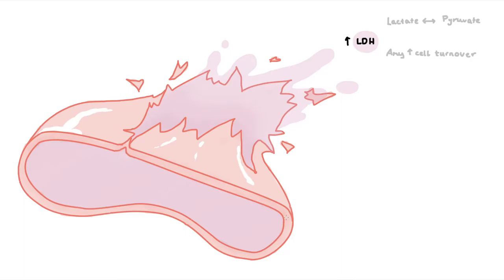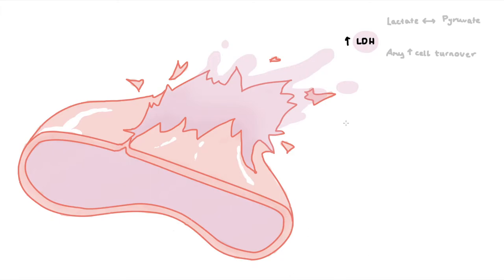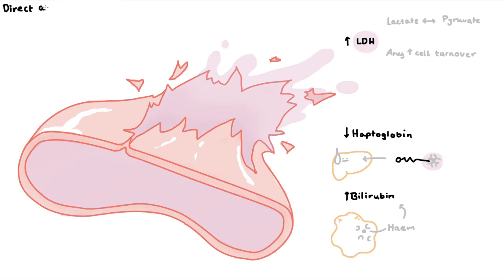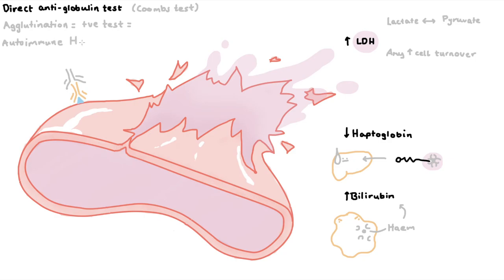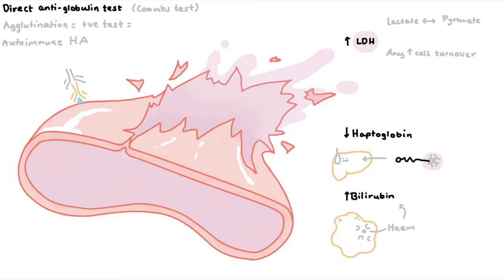How to diagnose haemolytic anaemia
Find anaemia with an unknown cause? Check for haemolysis, with these four tests.